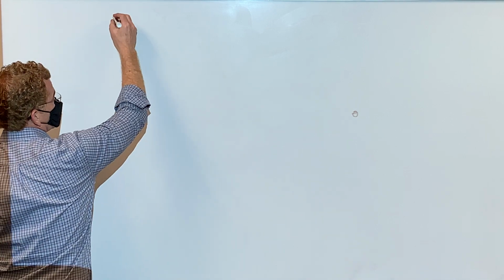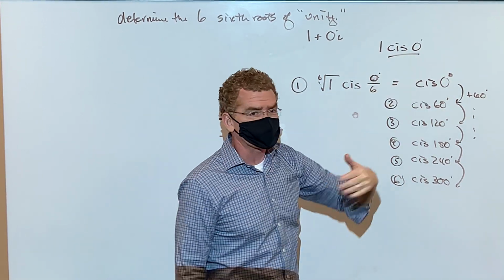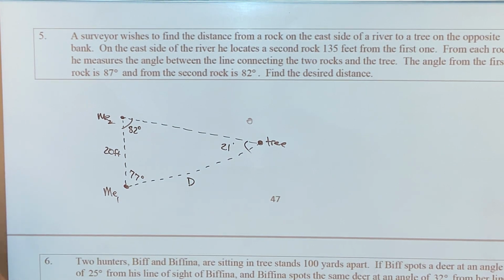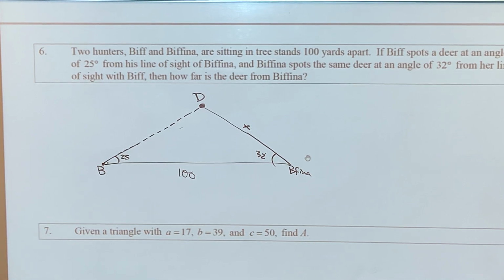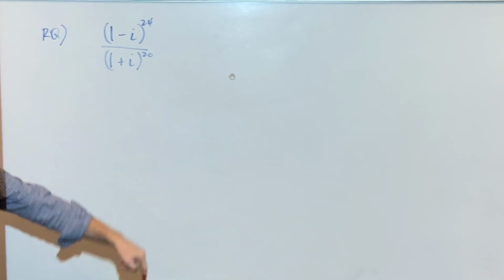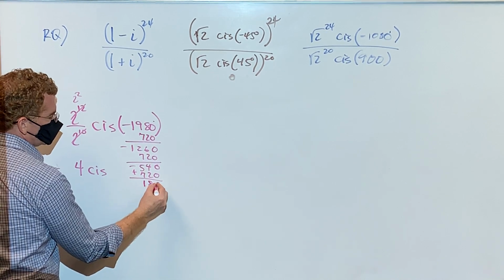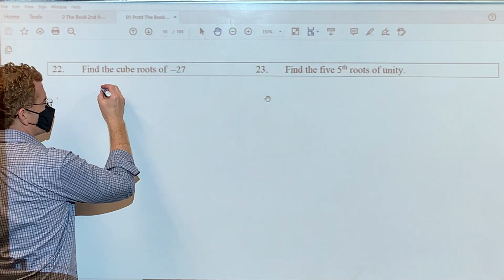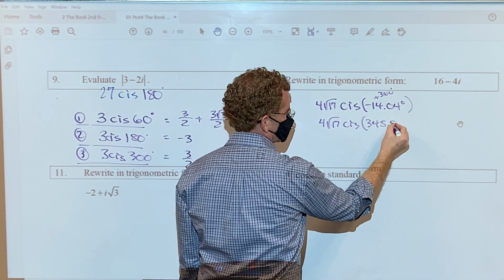Nov 12 PCMT